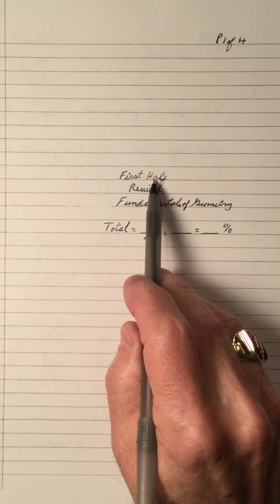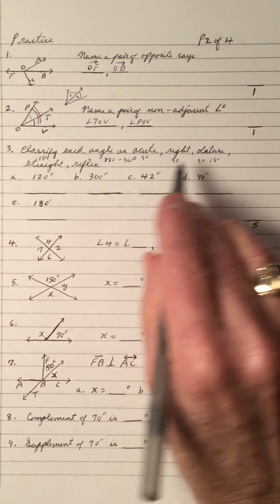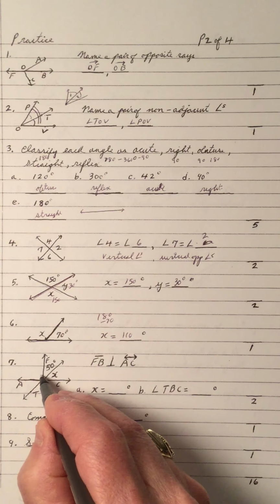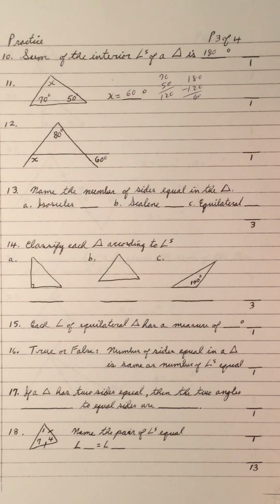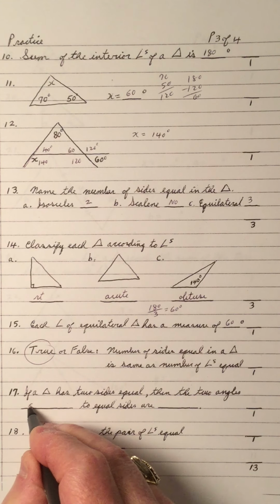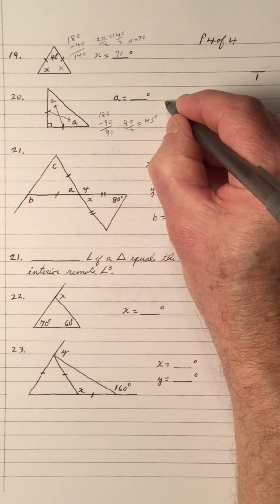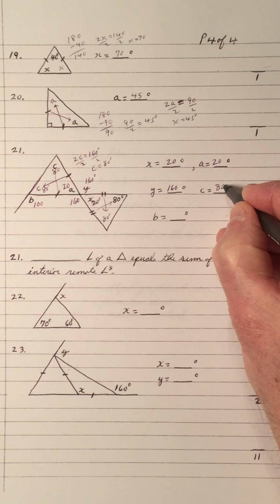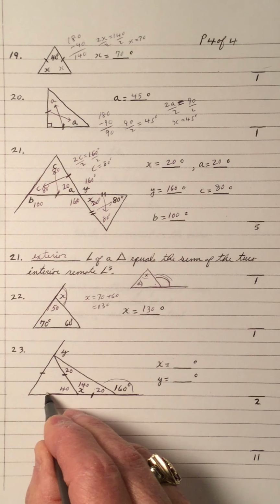First Half Review: Fundamentals of Geometry